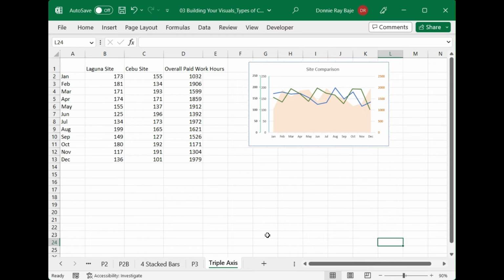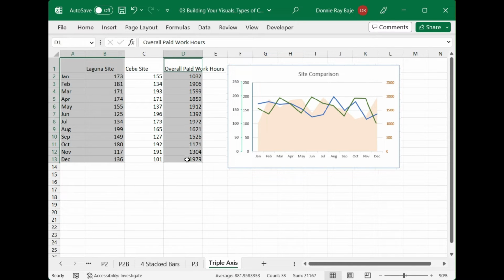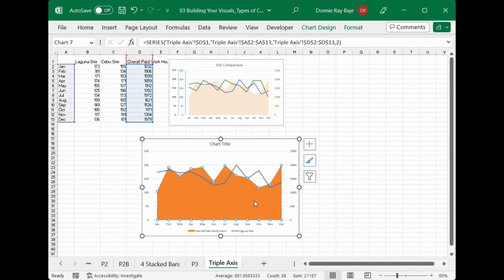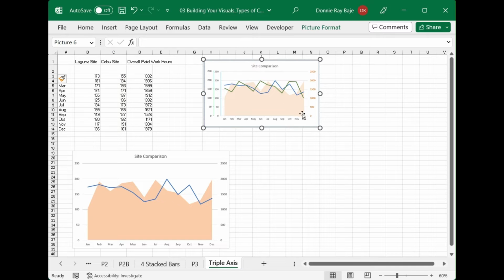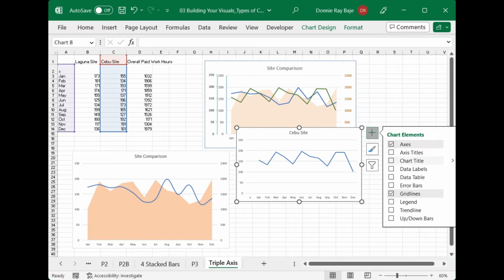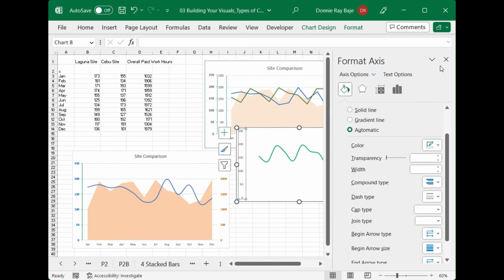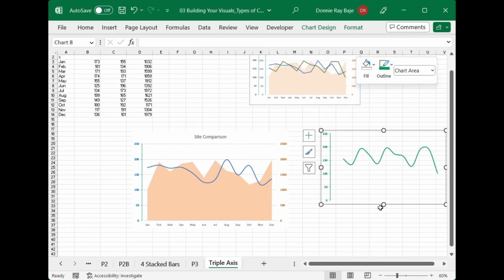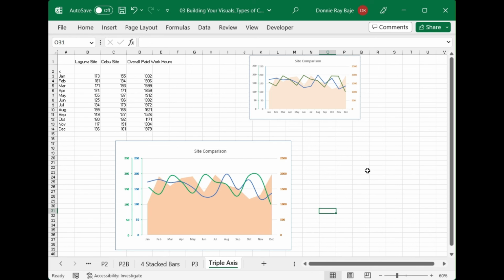Create a Chart with Triple Axis in Excel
Charts in Excel are limited to two axis: the left and the right axes.  This video shows the trick on how to make it look as if your chart has three or triple axis when you have three data series that you want to individually stand out in the chart.

Take note that some axes may be redundant-- this video's goal is to show how to do the trick though-- please disregard the context of the chart.